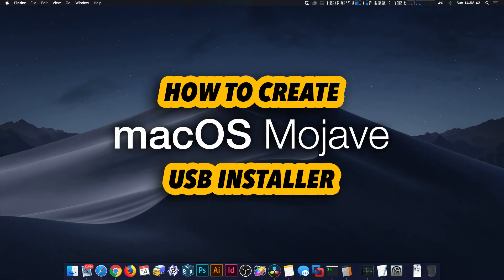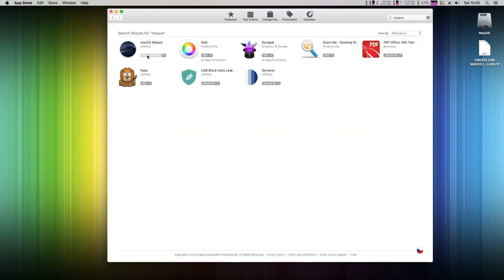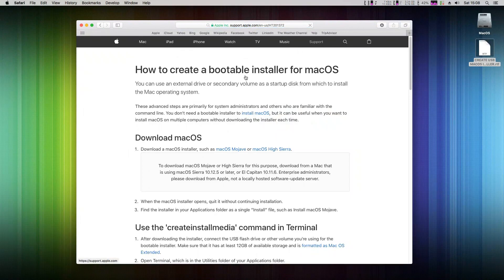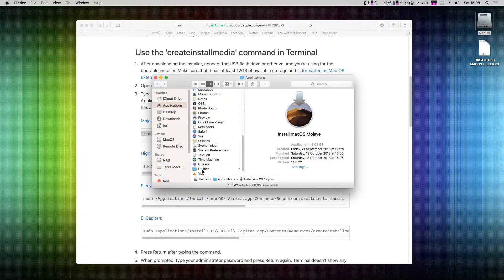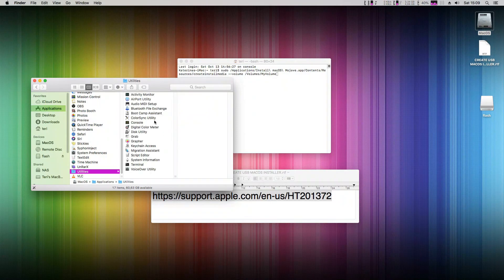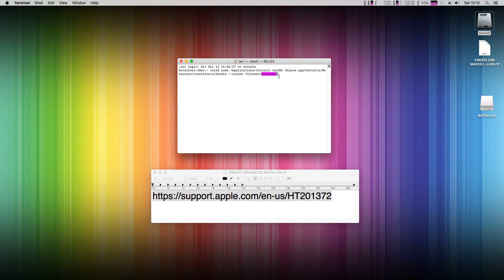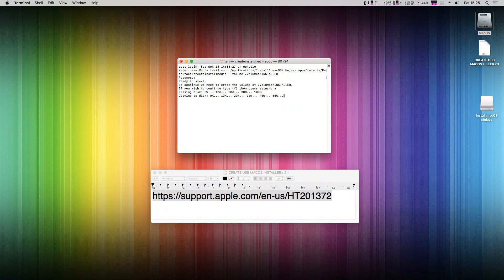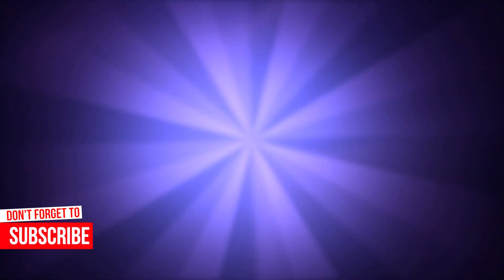How to Create macOS Mojave 10.14 USB Installer Boot Flash Disk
Beginners tutorial how to create a macOS Mojave USB Installation Boot Flash Disk. Also works for High Sierra, Sierra and El Capitan. Make your own macOS Mojave boot disk. You can use it to install macOS Mojave, to repair your current installation or perform maintanace tasks.